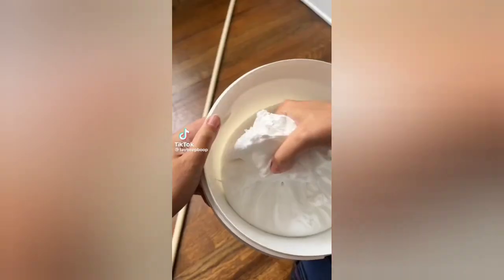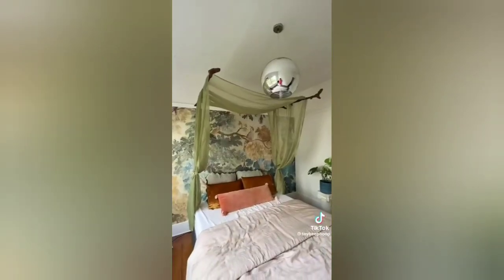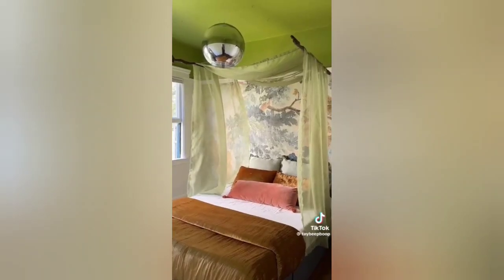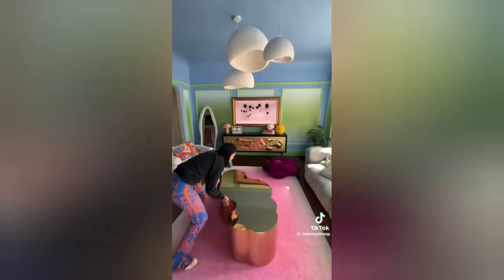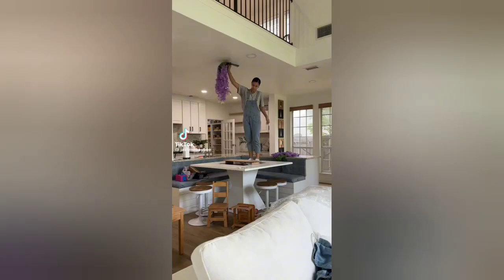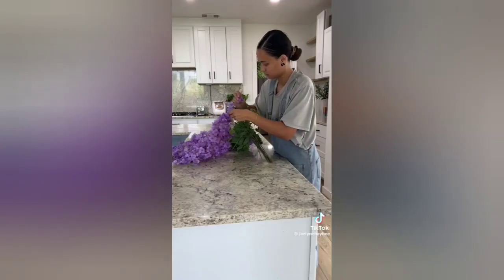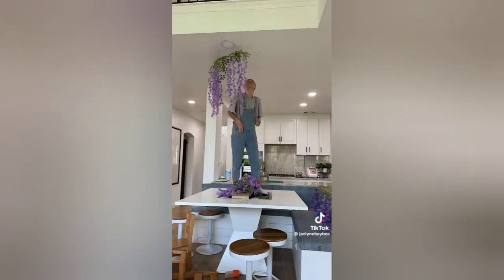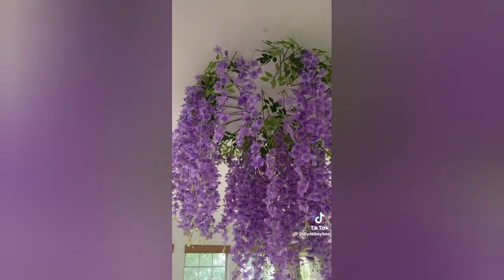DIY Ultimate Guide to room decor this is where transformation takes place